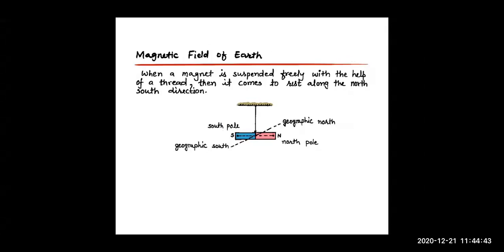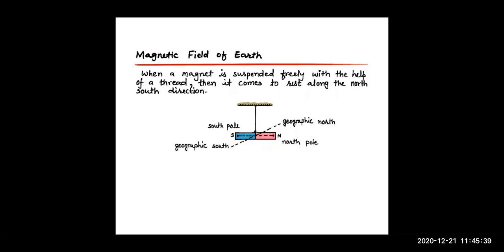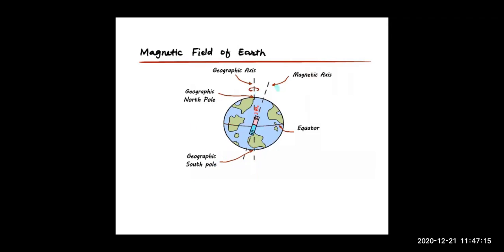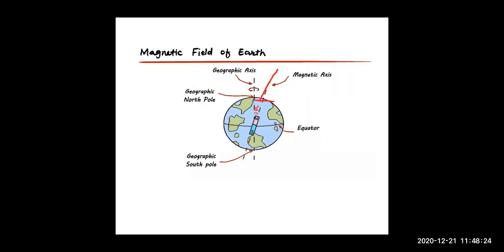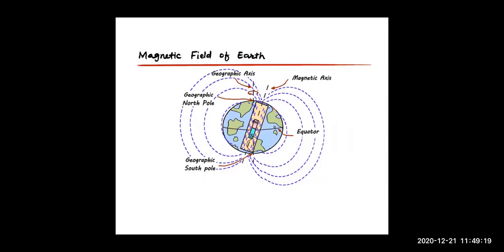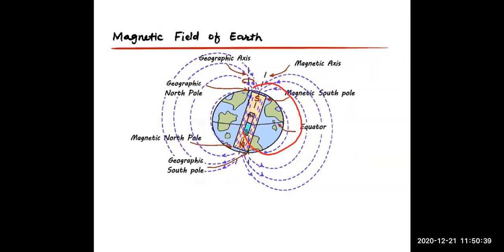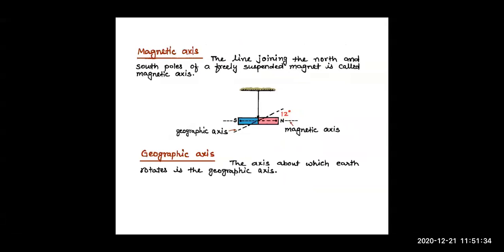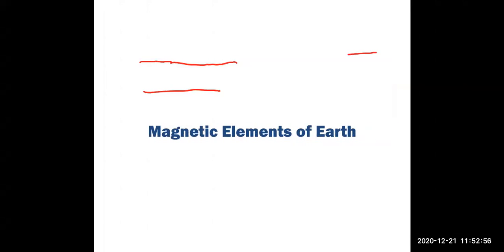XII CH-5.2 TOPIC- EARTH'S MAGNETIC FIELD